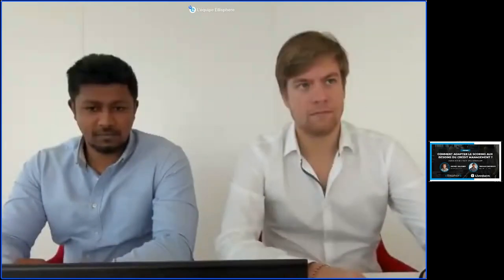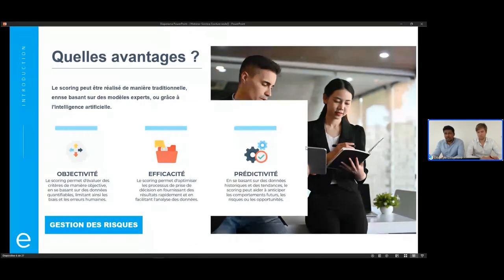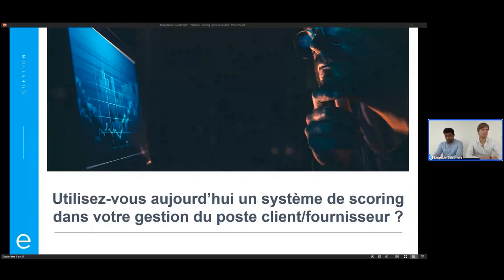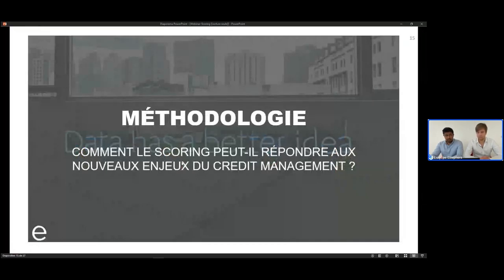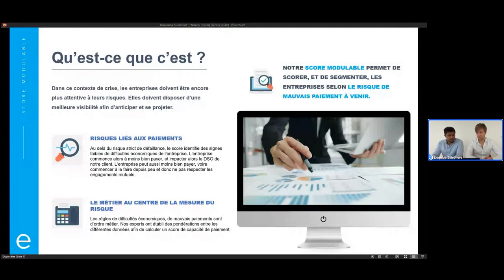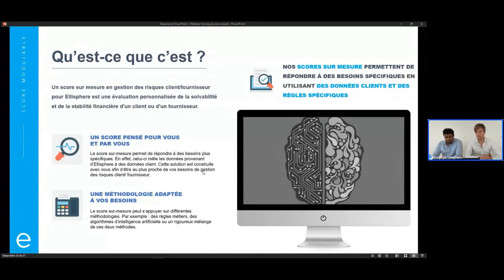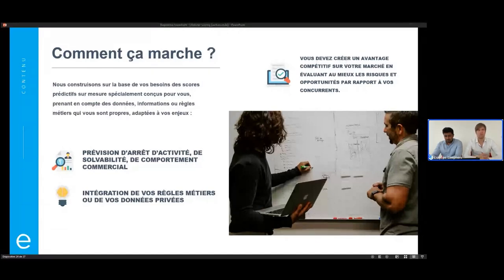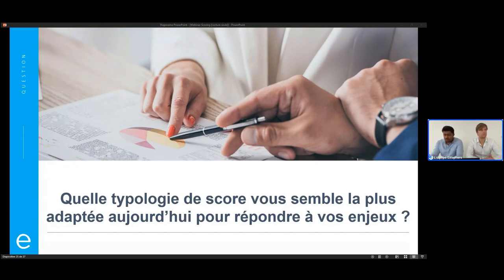Replay | Comment adapter le scoring aux besoins du credit management ?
Revivez l'intervention de Mathieu Calligaro et Dinojan Karthigesu, data scientists chez Ellisphere prendront la parole pour présenter le concept de scoring et ses différentes applications pour le credit management.

Nous avons abordé le contexte dans lequel évoluent actuellement les entreprises, avant de présenter les différentes méthodologies de scoring qui permettent de faire face aux nouveaux enjeux.